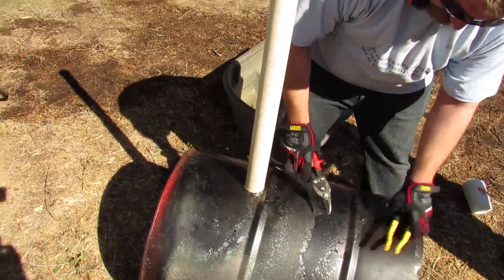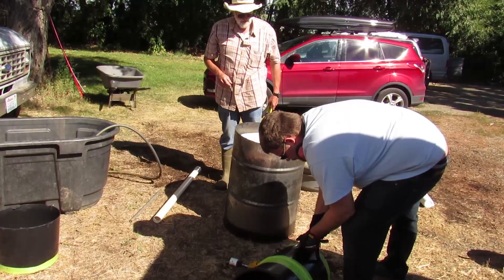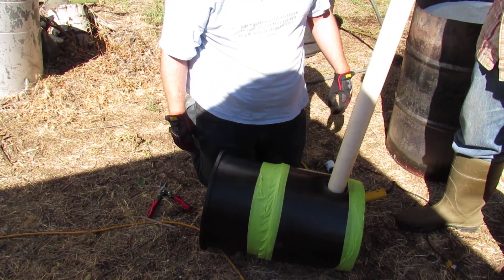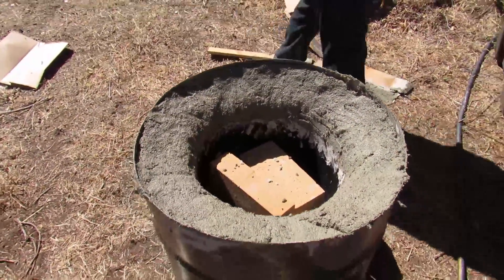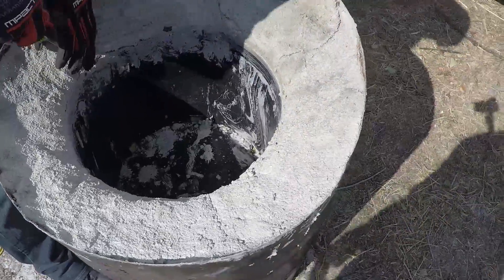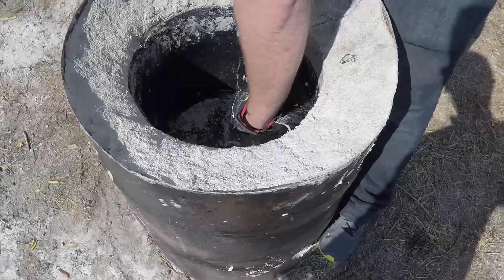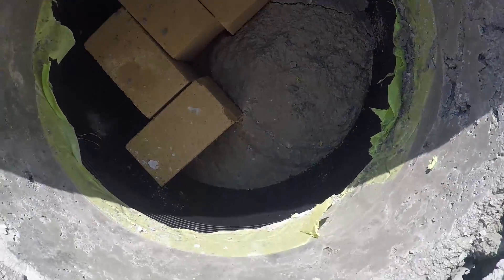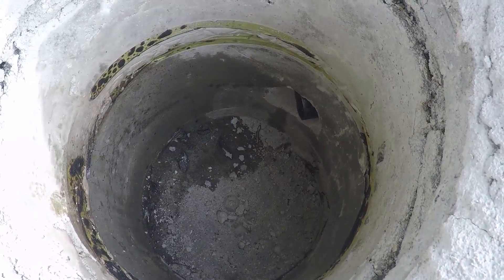How to Buiild a Waste Oil Forge: The Concrete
I've always wanted a way to melt metal and so we finally started this project. This is the beginning of a foundry that should be able to use propane, waste oil, and even charcoal or coal.

2pts, fire clay
3pts silica sand
1/2 pt portland cement

In this video we insulate the barrel, make the forms,  pour the concrete, and reveal the final product! Tune in next week for an overview of the burner and the first lightoff

And take a look at the new website!